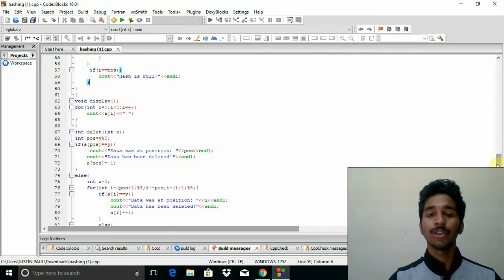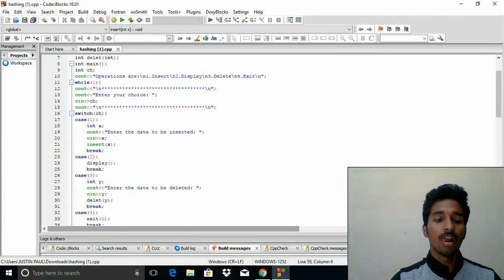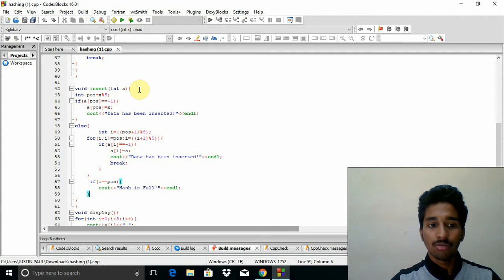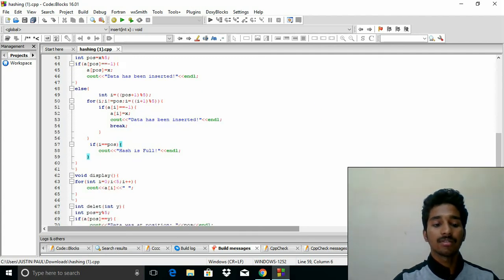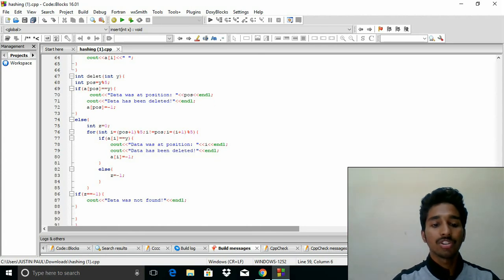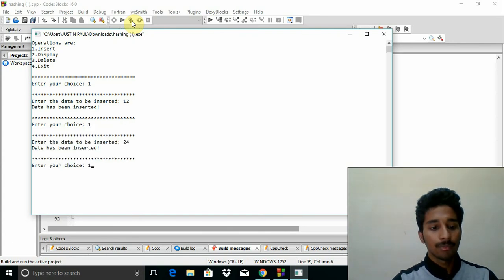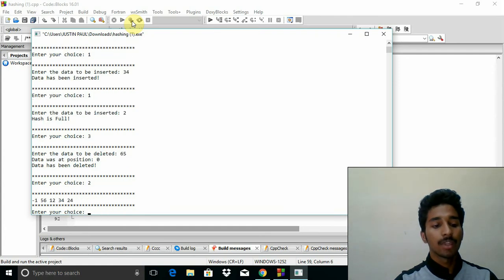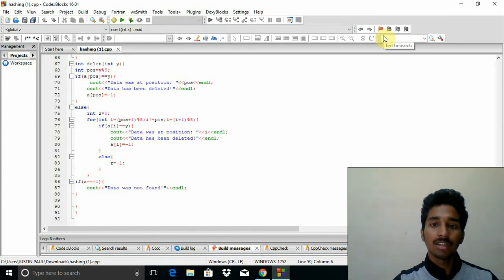IMPLEMENTATION OF HASH FUNCTION...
Develop a c++ program to implement hash function.